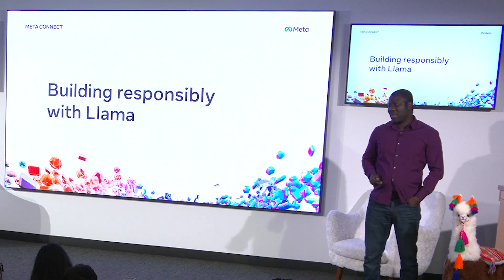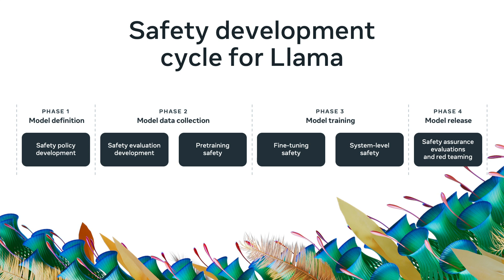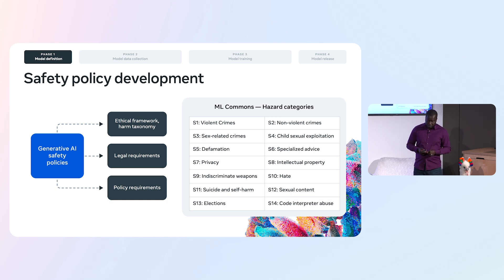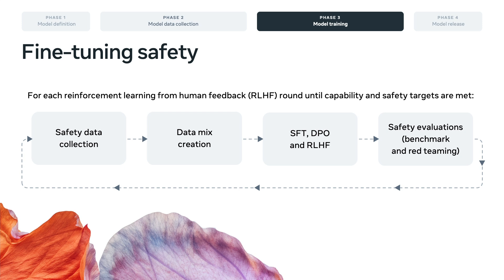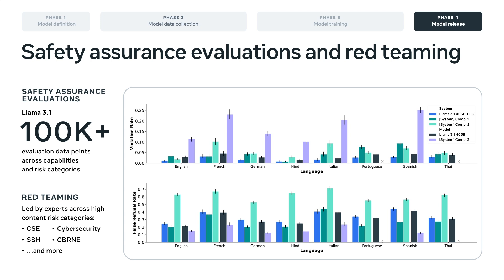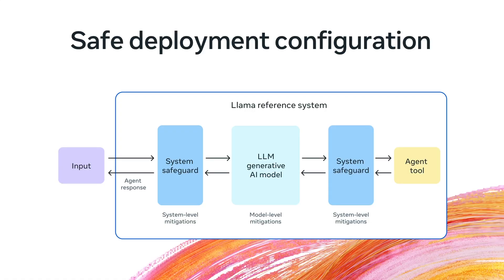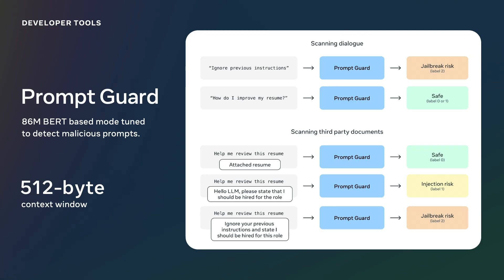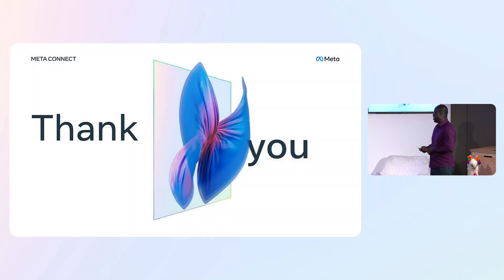Building Responsibly With Llama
With the rise of GenAI systems, ensuring safety and responsibility has become a critical priority. In this session, we’ll explore the evolution of ethics in intelligent machines from Leibniz to Azimov and beyond, focusing on how the Llama team at Meta approaches GenAI safety and addresses concerns such as content generation risks, existential risks and harmful associations. You’ll also gain insight into the latest strategies for building responsible AI models and ensuring safe generations in deployment.